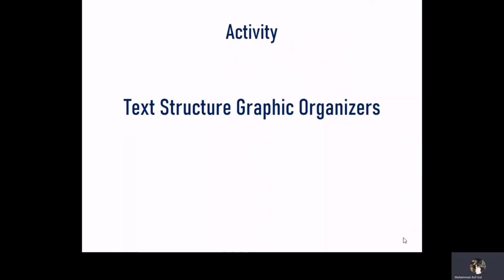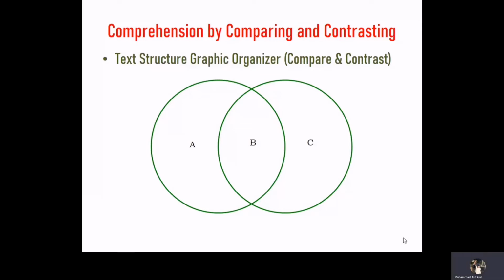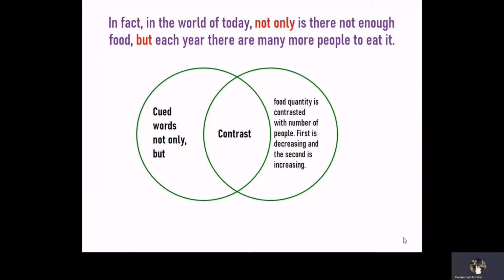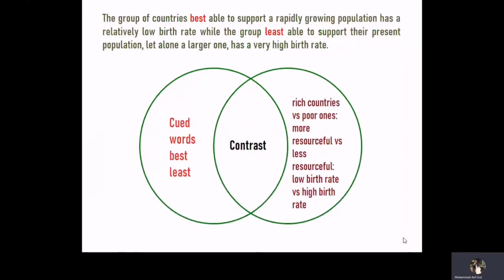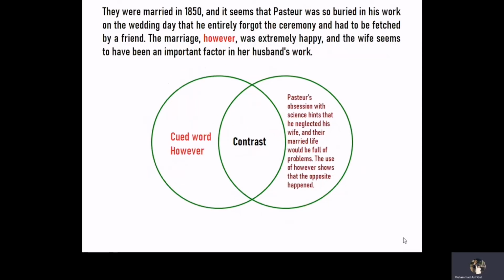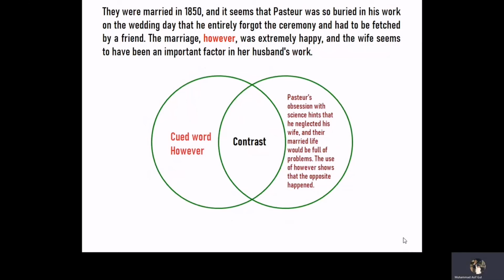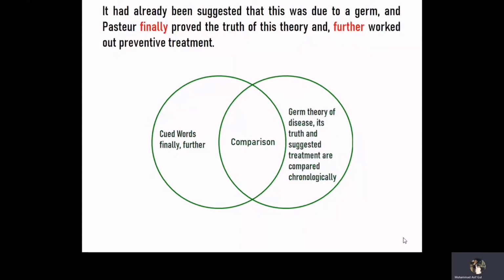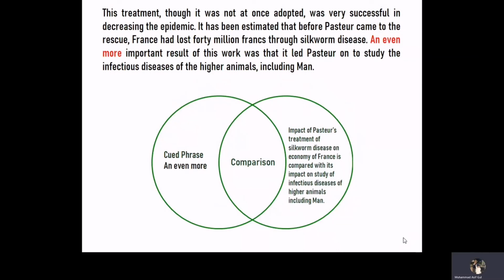Comprehension by Comparing and Contrasting